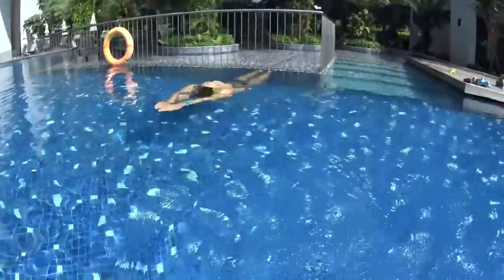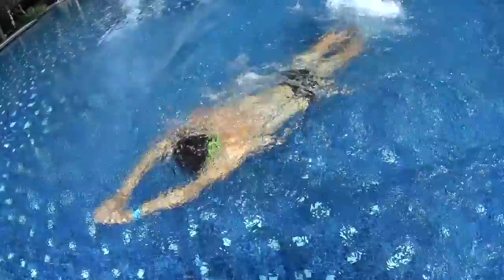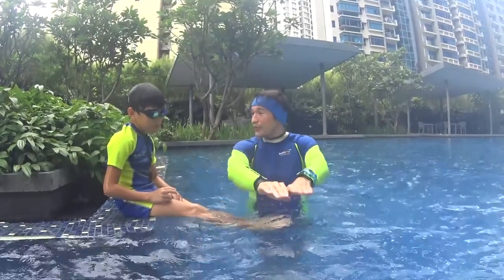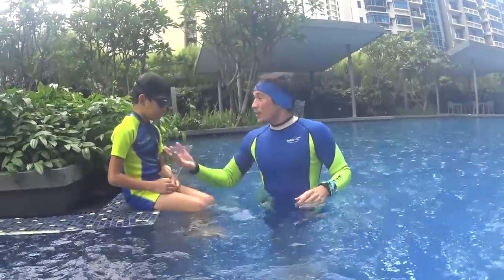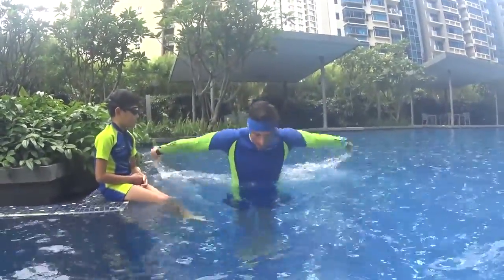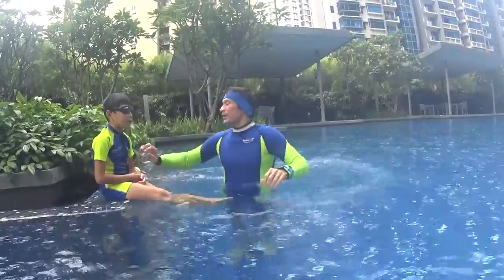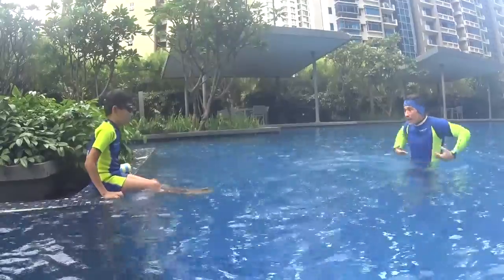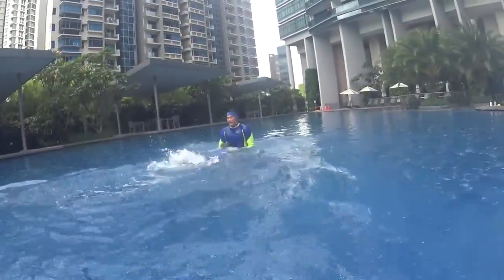L4 STEP2 S1 2 S